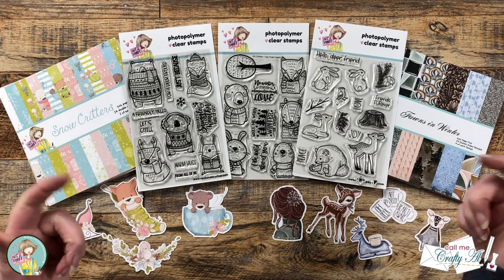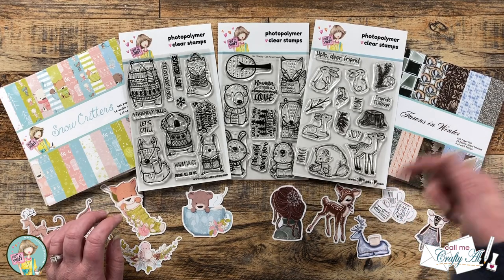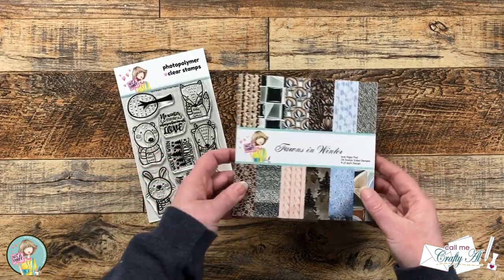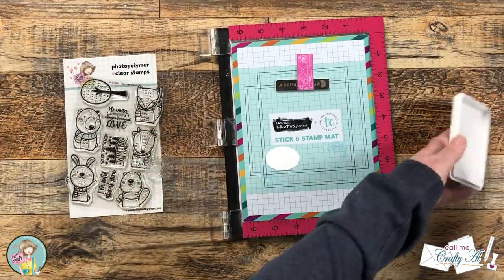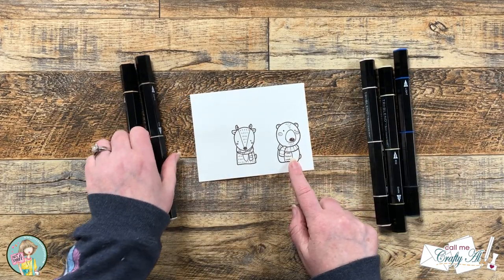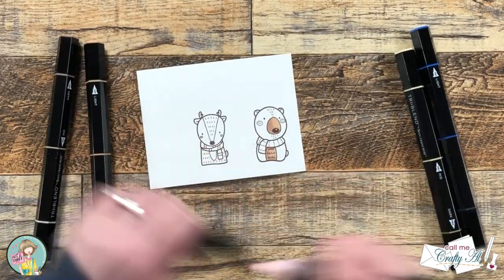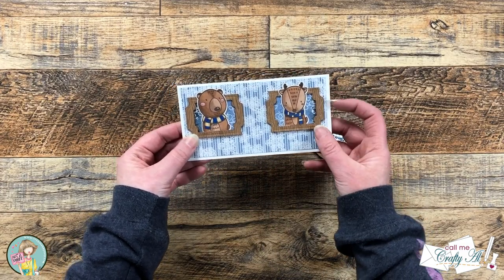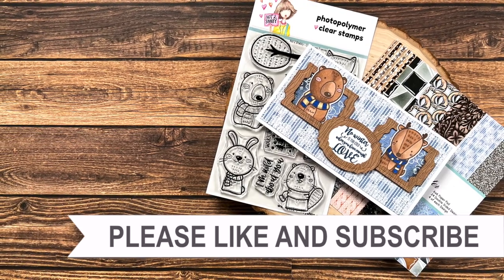Gallery Wall Mini Slimline Card N2SFurryFriends2 Hop & Giveaway | @Not2ShabbyShop Box of the Month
Hello, crafty friends! Today I am sharing a look at the NEW Furry Friends Box of the Month from Not 2 Shabby as part of the RELEASE hop & GIVEAWAY!  I hope you watch to see how I created a mini slimline card with a ‘gallery wall’ look and find out how to win a $25 gift certificate to the Not 2 Shabby online store.

- Click on this hashtag N2SFurryFriends2 to see all of the videos in the hop
- Once you have visited all of the videos in the hop, fill out this Rafflecopter form to be entered
- You have until December 13th to enter and the winner will be announced on the Not 2 Shabby YouTube channel.

Related Products**:
   Not 2 Shabby

         I used: In the Navy
Neenah Classic Crest - Solar White 80lb
Memento Rich Cocoa Ink Pad
         I used: Earth Brown Blend, Red Brown Blend, Muted Brown Blend, True Blue Shades, Pale Pink Blend
   MISTI Stamping Tool
Personalized Stamp Manufacturer - Rubberstamps.com (non-affil.) - 4x4 Clear Stamp
1/4” (used in video)
3/8” (used in video)

HaPpY cRaFtInG!
   Alicia
   Call Me {Crafty} Al